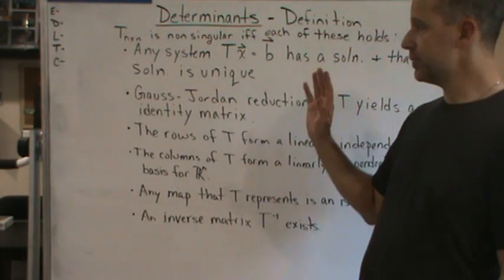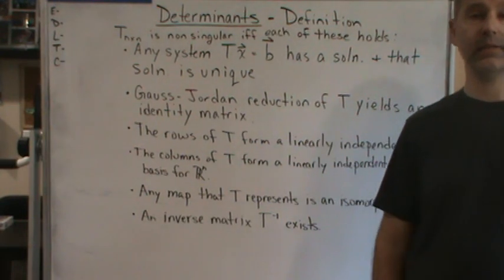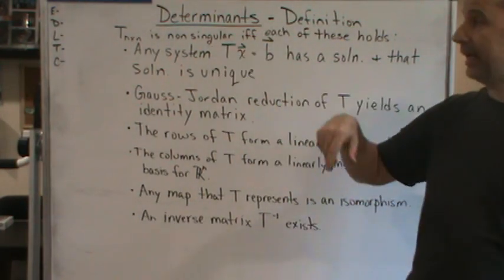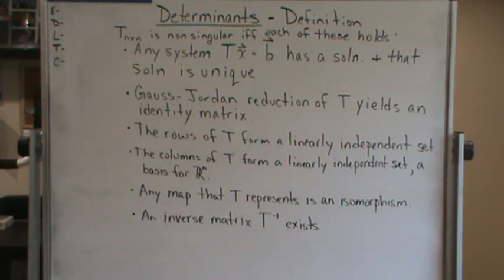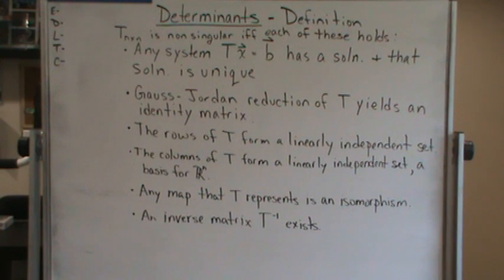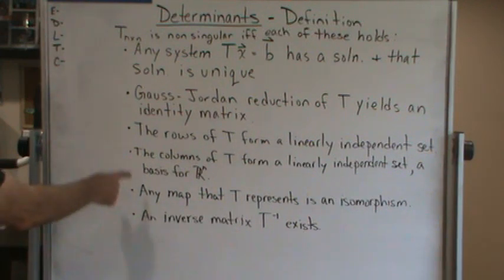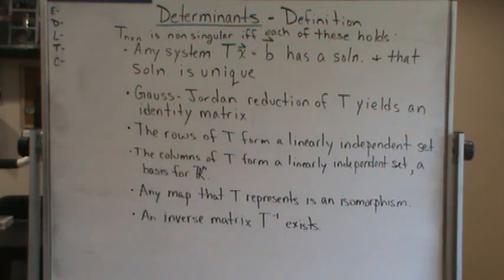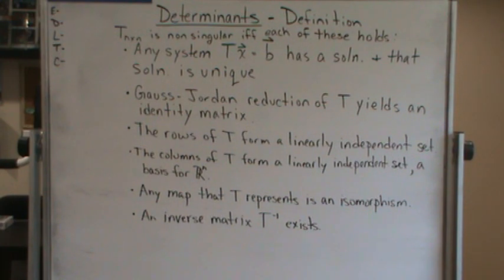Linear Algebra Determinants Definition Intro